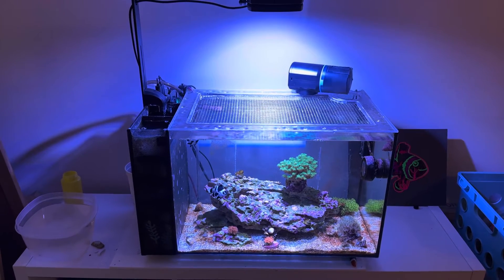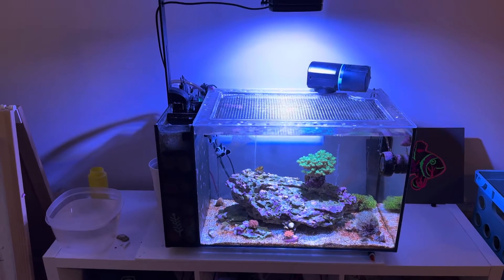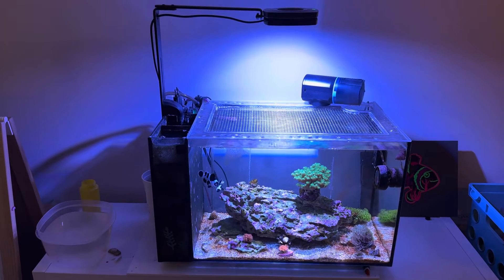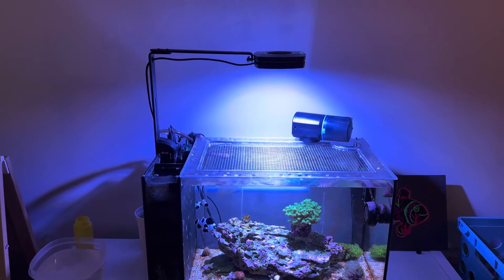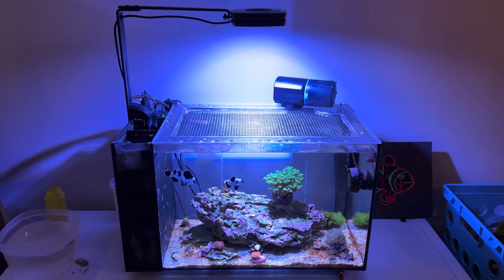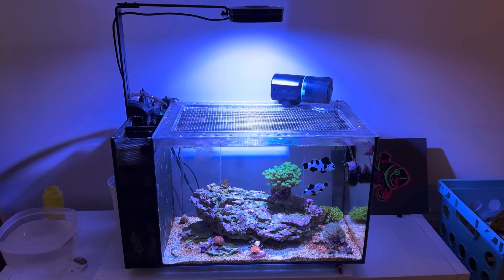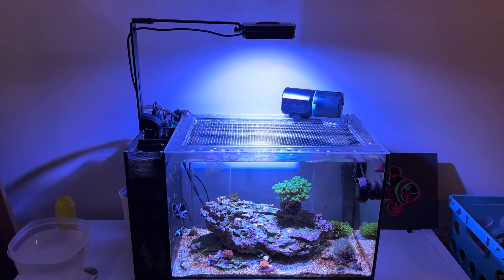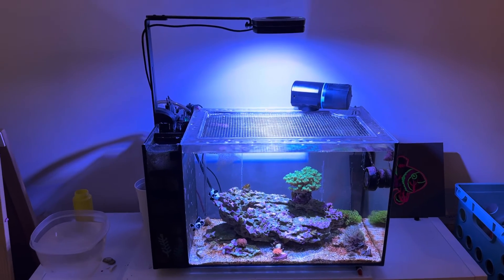Explained: How To Set Reef Light Intensity Without A PAR Meter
In this video, I explain how I go about establishing lighting intensity in a reef tank without a PAR meter.